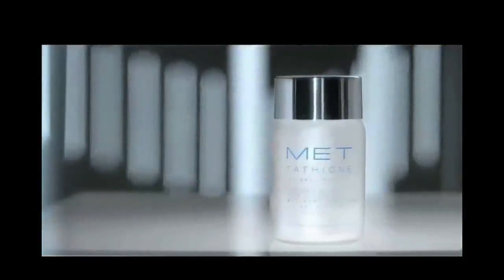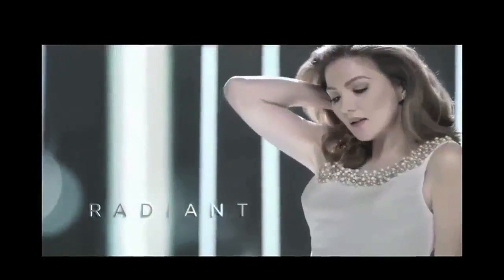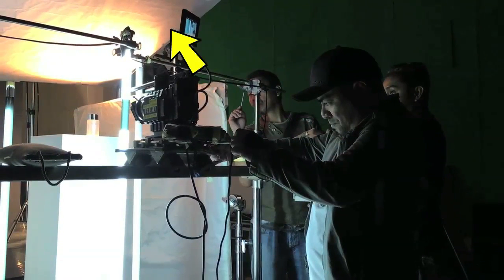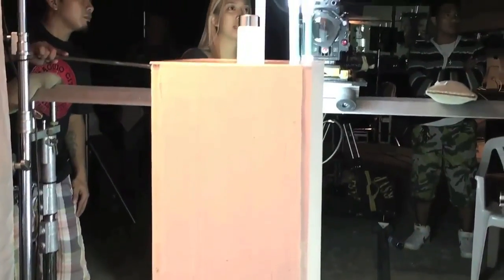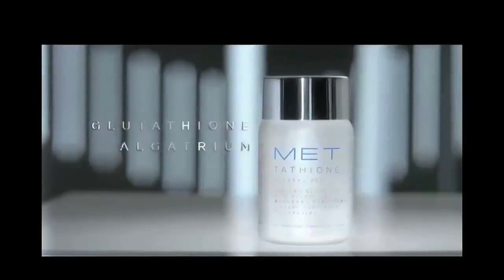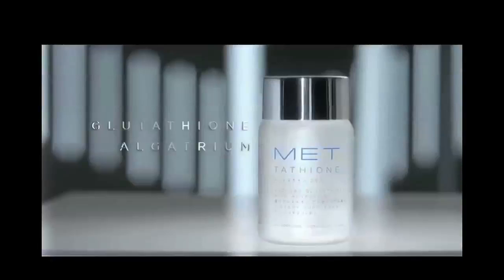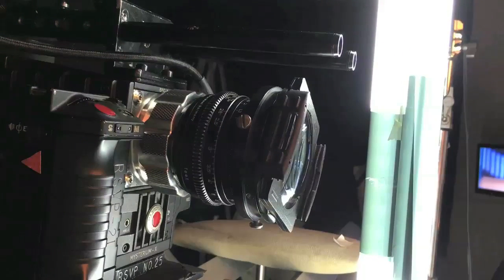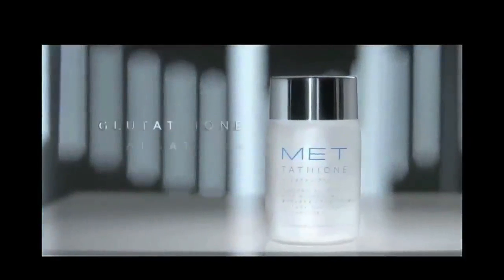How to Shoot a Commercial Quality Product Shot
Director/Cinematographer Matthew Rosen demonstrates how to shoot a commercial quality product shot.